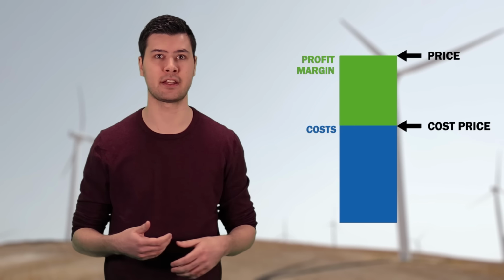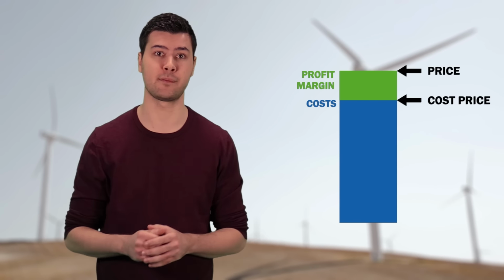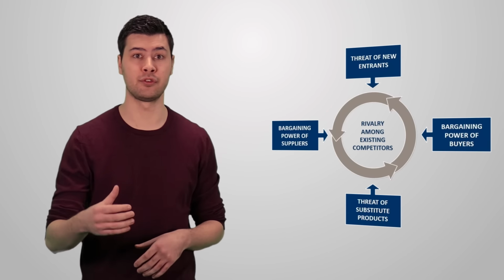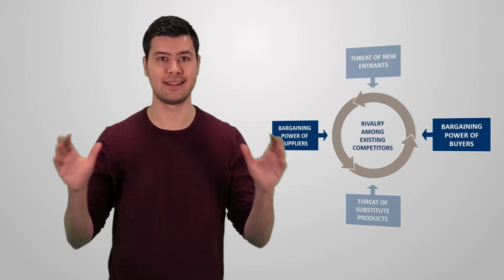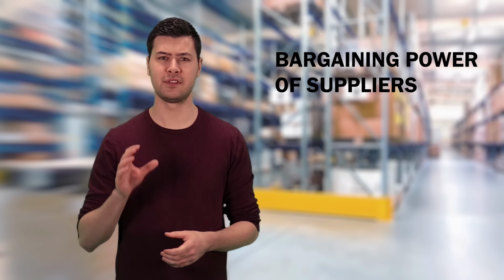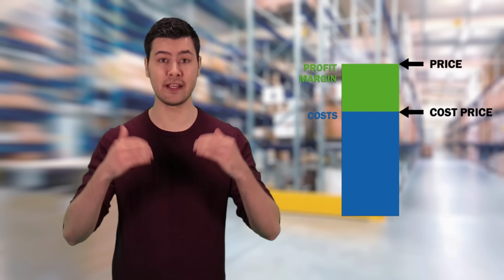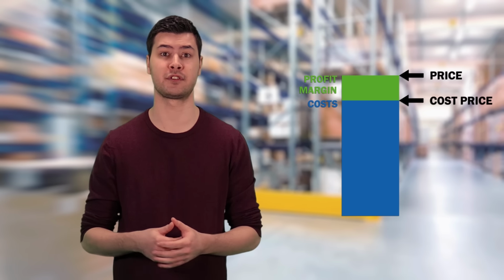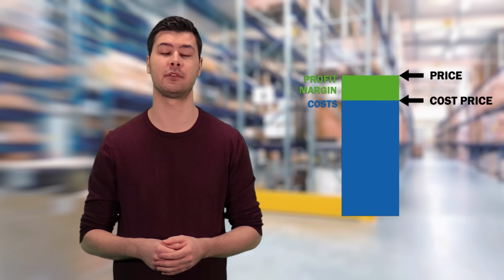Porter's 5 Forces EXPLAINED | B2U | Business To You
In this episode of Business To You, Lars talks about Porter's Five Forces and how to use it properly with the aid of some examples from the airline industry. The Five Forces model is a framework that helps assessing the industry attractiveness through the relationship between competition and profitability. The five forces are: rivalry among existing competitors, threat of new entrants, threat of substitute products, bargaining power of suppliers and bargaining power of buyers. Together these forces form a great overview of the task environment.

Was the content helpful? Feel free to support the B2U channel with a donation of your choice Many thanks!

Lars de Bruin graduated as Master of Science (MSc.) in Strategic Management from the Rotterdam School of Management, Erasmus University. In addition he has studied business around the world at universities such as UC Berkeley, Harvard, Universitat Pompeu Fabra, London School of Economics, Radboud University and the Chinese University of Hong Kong. Lars has a special interest in strategic M&A and is a licensed Business Valuator in the Netherlands.